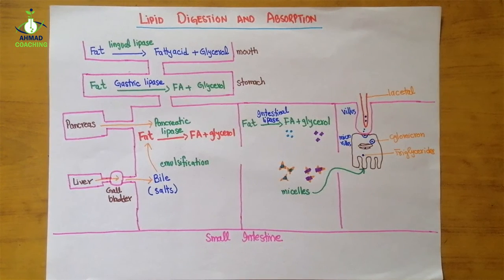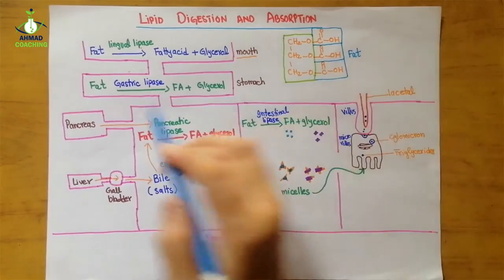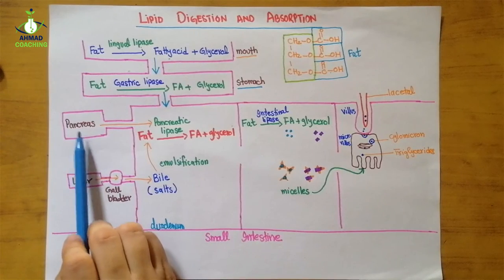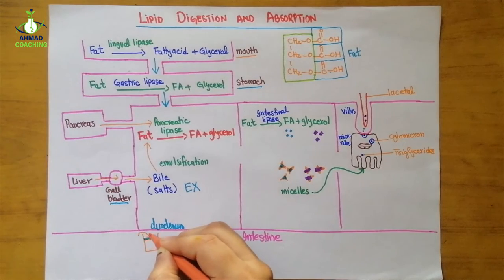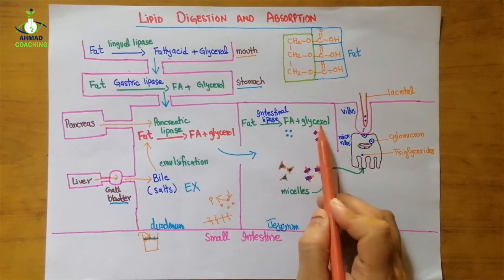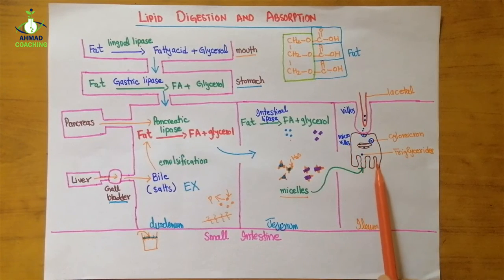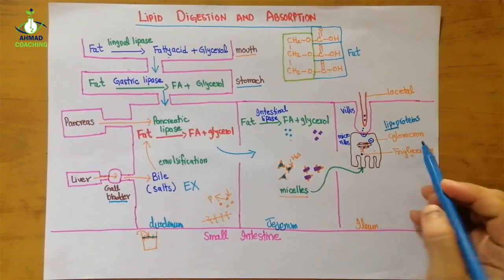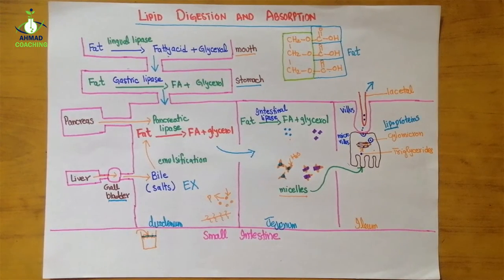Lipid Digestion and Absorption | Metabolism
Lipid Digestion and Absorption is explained in this video lesson. Fat structure and its end produts i.e., fatty acid and glycerols are described.